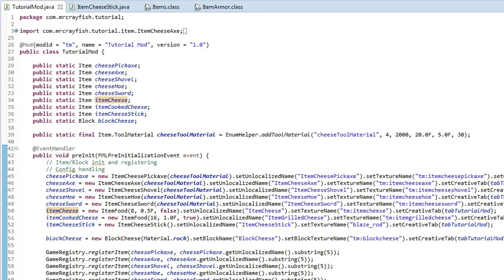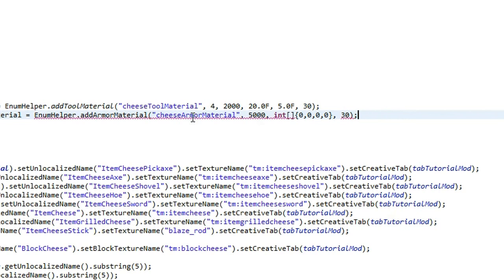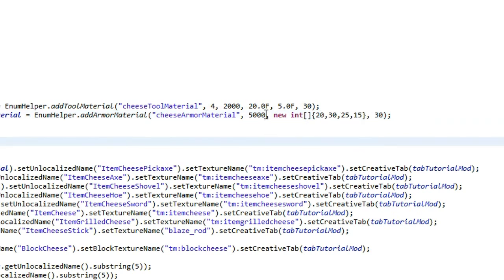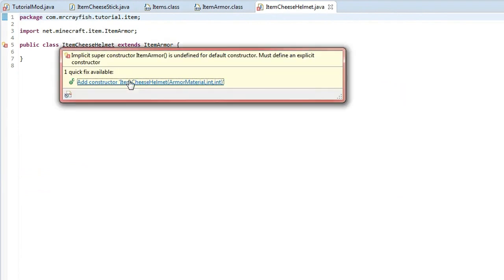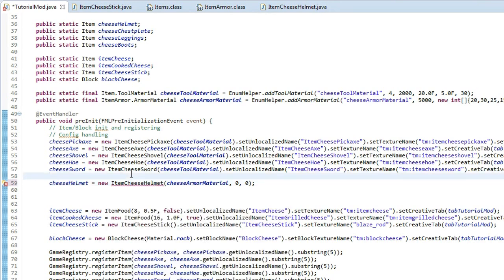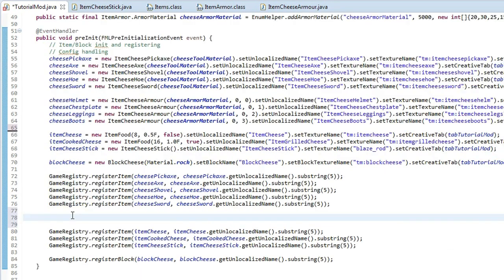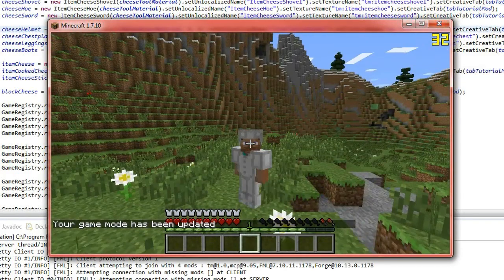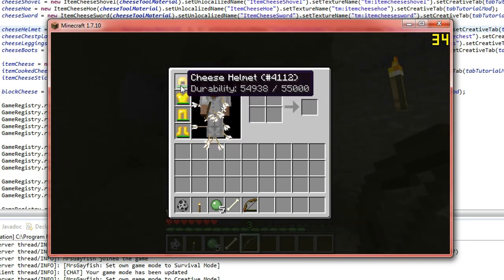Minecraft 1.7: Modding Tutorial - Episode 12 - Custom Armour (Part 1)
Hey guys, today we start a highly requested series and this is modding tutorials. In this episode today, I teach you how to code custom armour into your game.